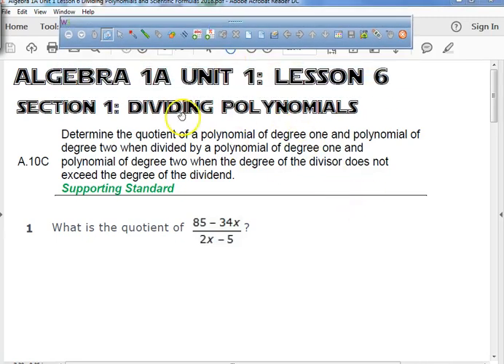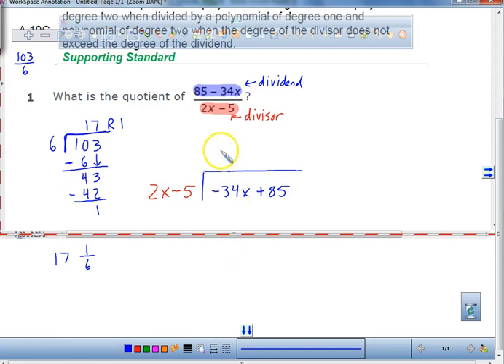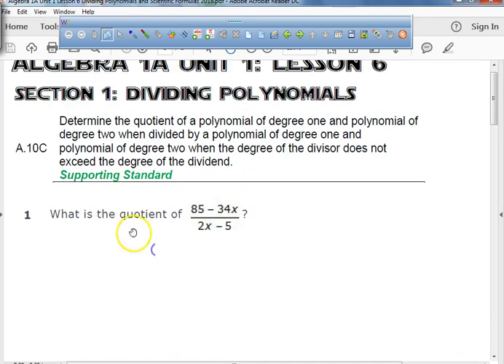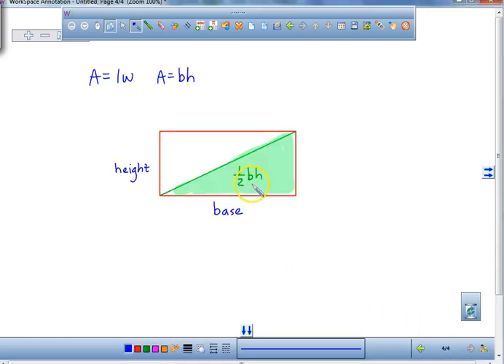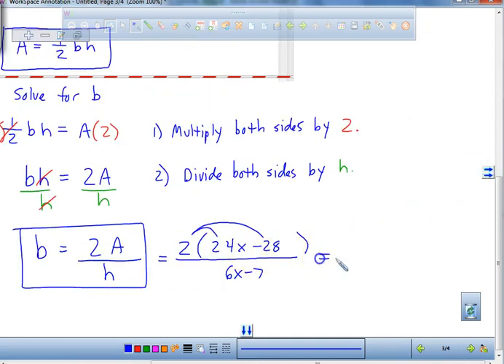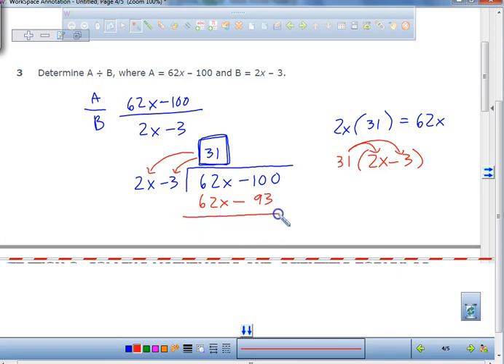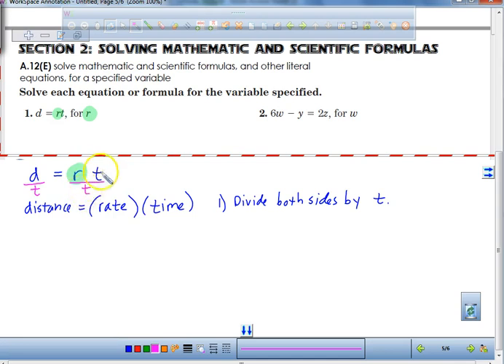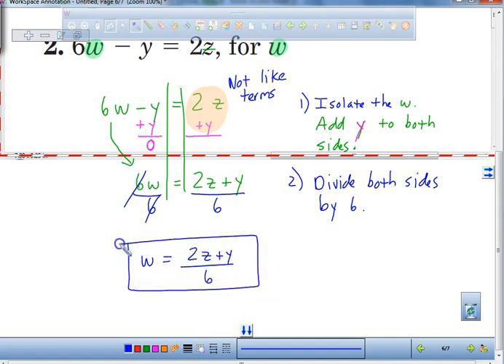Unit 1 A1 10C Dividing Polynomials Part A